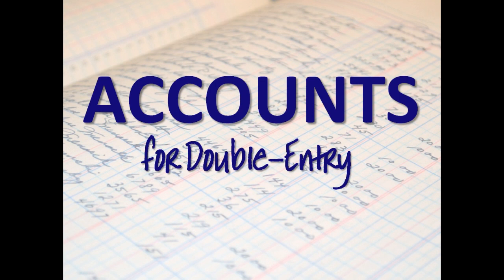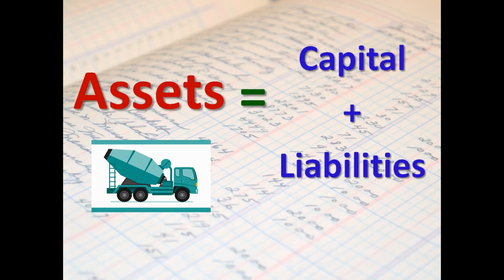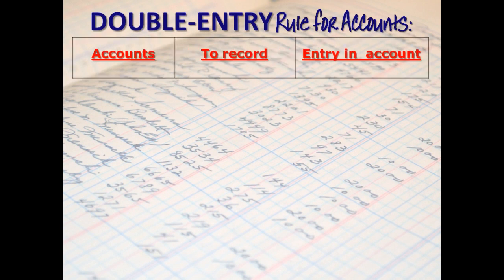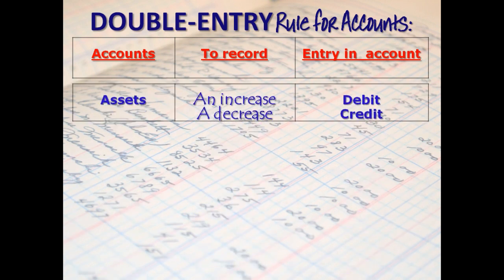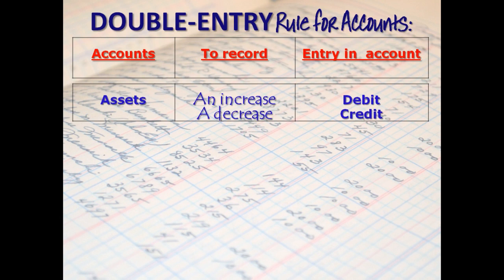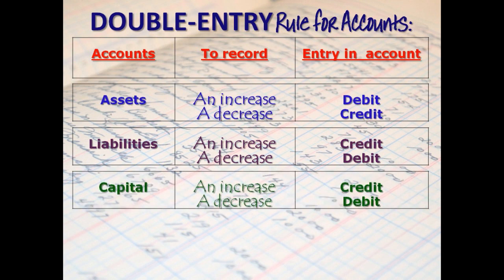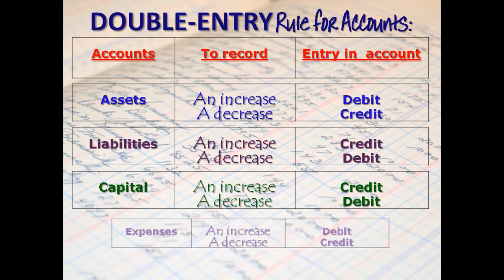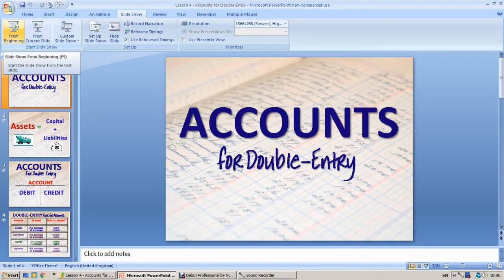Lesson 4 Accounts for Double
Double-Entry is foundational to understanding the principles of accounting. In this lesson, you learn how a each transaction has a dual effect, and thus must be recorded twice. In this lesson, you will learn the double-entry accounting system and its importance in accounting.

All businesses, use double-entry bookkeeping to keep their books. Double-entry accounting is a practice that helps minimise errors and increases the chance that your books balance. Double entry literally means two entries. We literally make two entries - for every single transaction!

Why are there two entries instead of just one? You may not be surprised by this, but it's all based on our basic accounting equation.